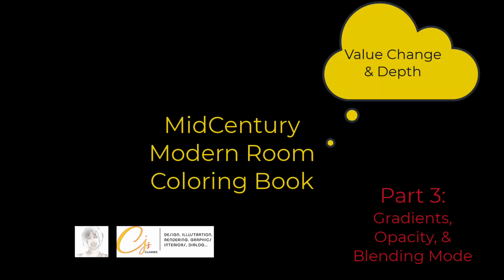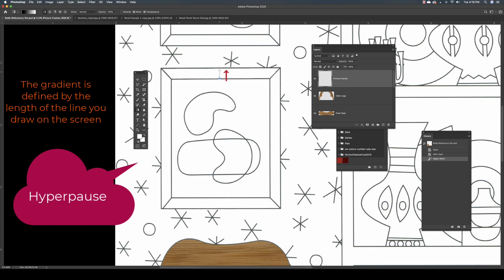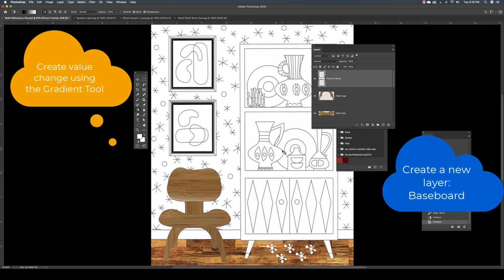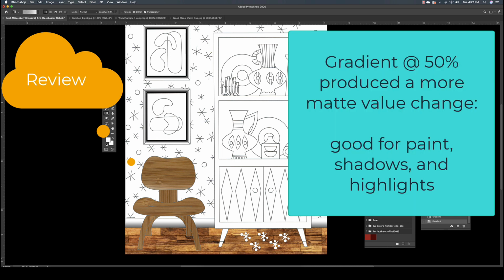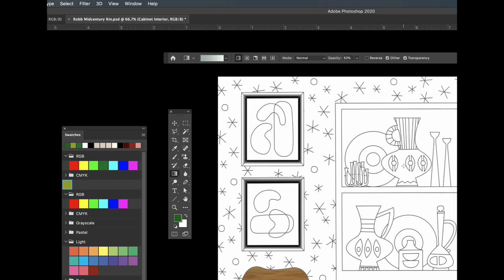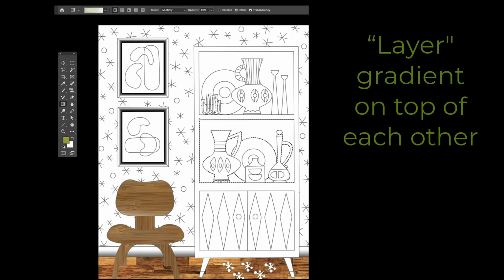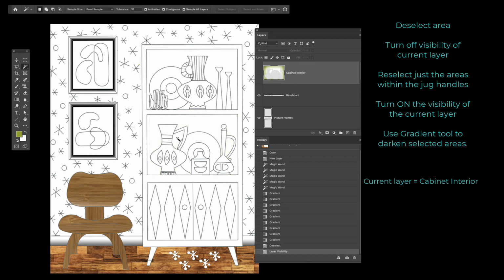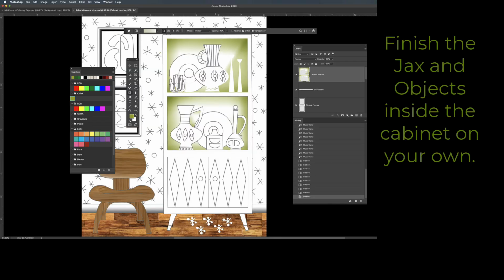Photoshop: Gradients, Opacity, and Blending Modes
More on topics related to the Midentury Coloring page using Adobe Photoshop. Topics include: using the Gradient tools, Opacity settings, and Blending Modes.

This video series explores Basic tools and operational commands in Adobe Photoshop. This video is a simple "How To" for interior design students learning illustration and production techniques.

Additional use of this tool, and related tools. can be viewed in the project videos.

Project videos to watch on this station that builds on this tool: Running dog, blank room, and MidCentury room series.